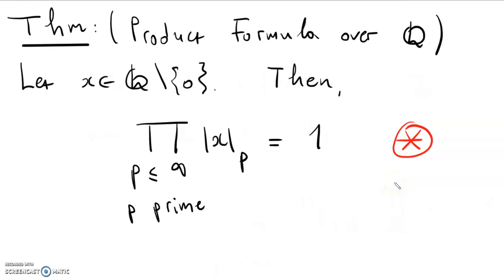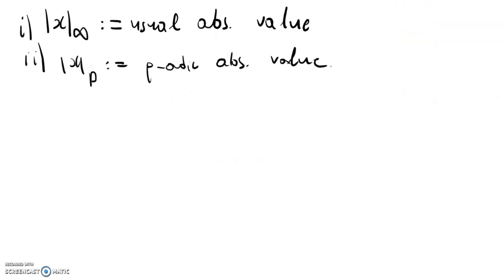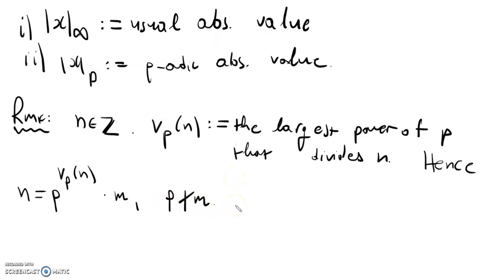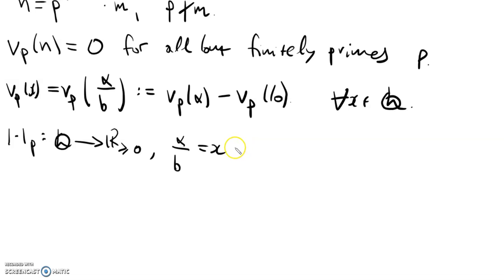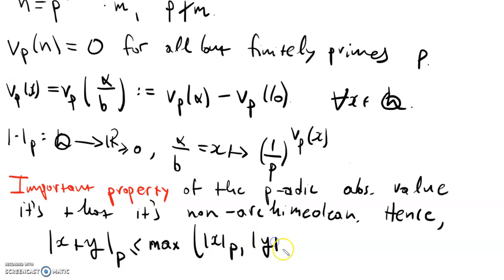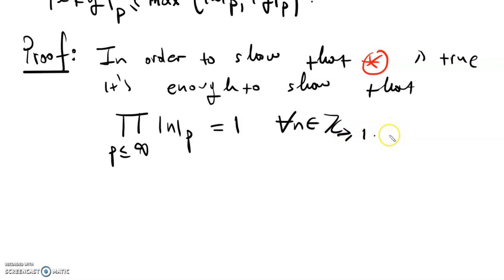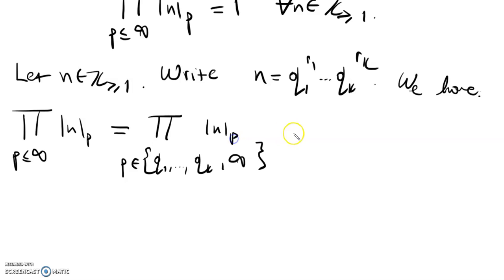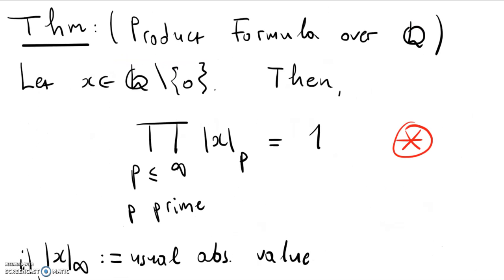Product Formula over Q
We prove the Product Formula over Q which gives an elegant relation between all the absolute values over the field of rational numbers.